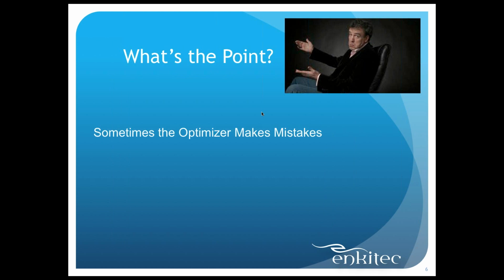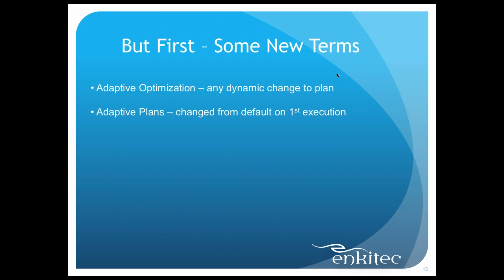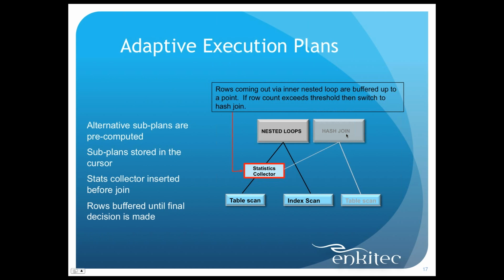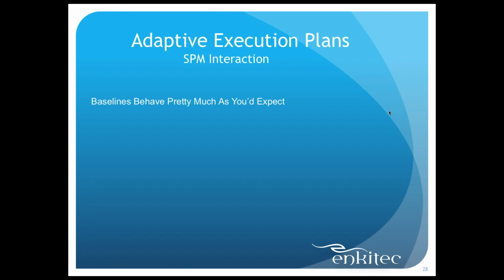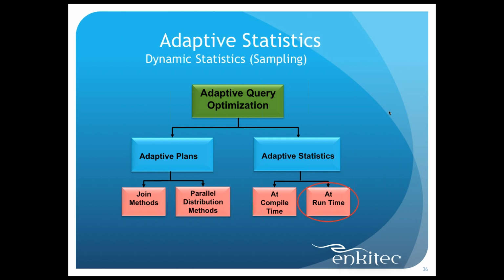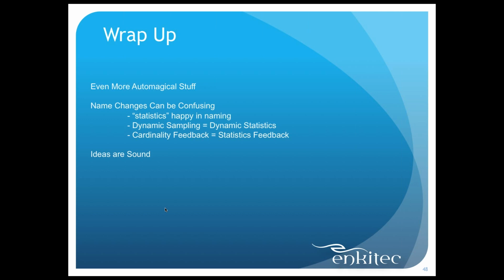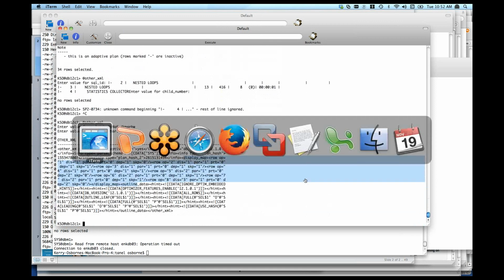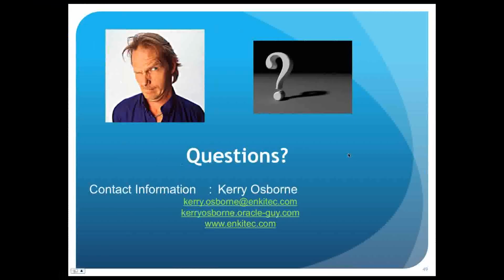Adaptive Optimization | Redgate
Presented by Kerry Osbourne, this video explains new features of the Oracle Database Optimizer and its ability to recognize its own mistakes and use execution statistics to automatically improve execution plans. This is called by “Adaptive Optimization” and this online seminar will focus on how it works.

For our complete archive, and to sign up for upcoming webinars please visit our